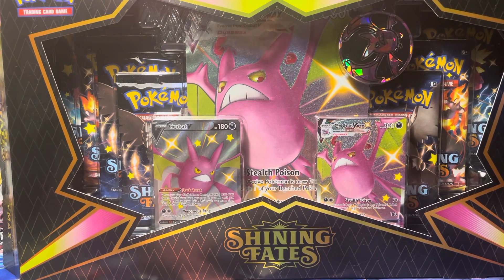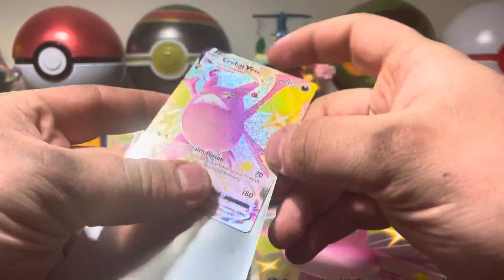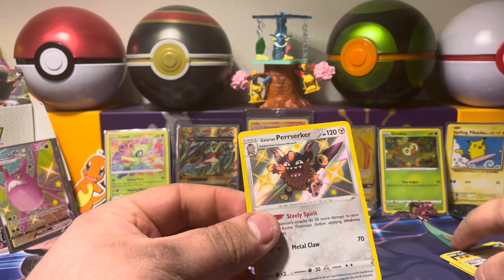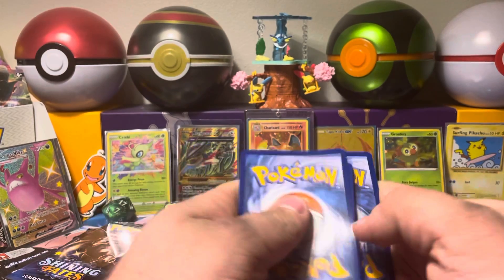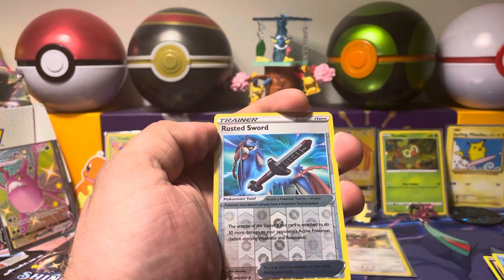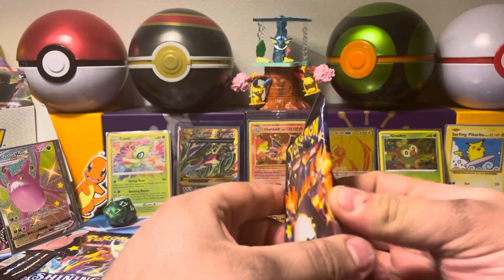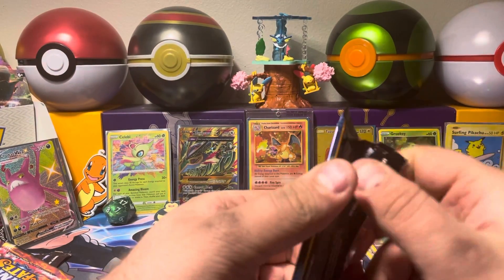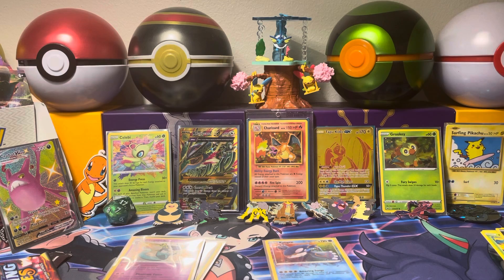Crobat Premium Collection Box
Opening the fabled crobat VMax premium collection box and the packs inside !!!